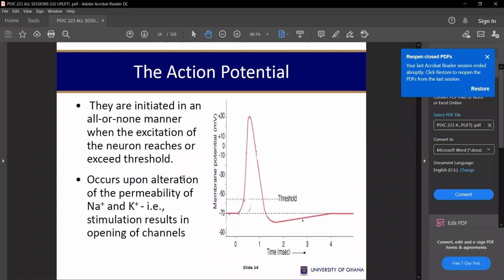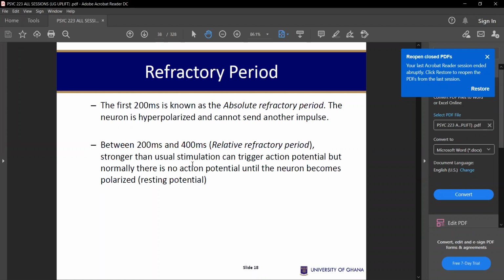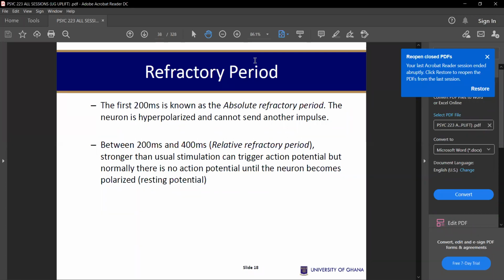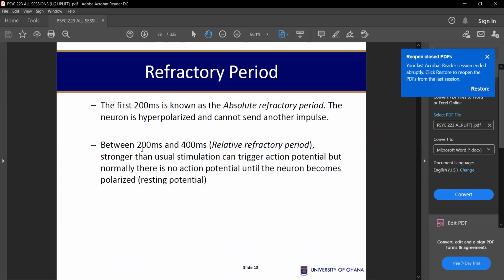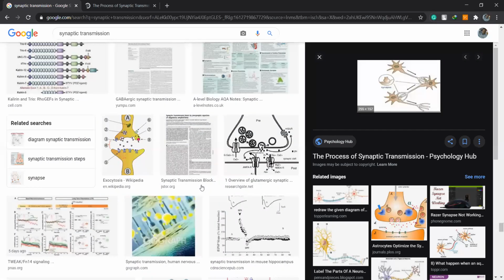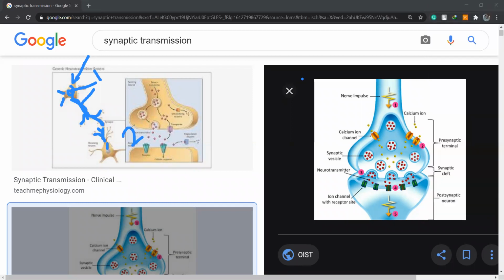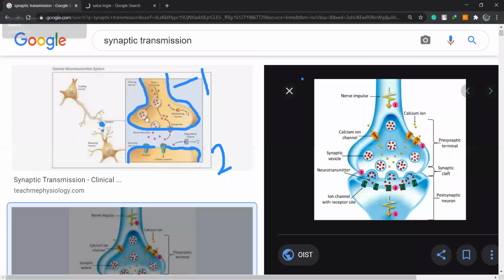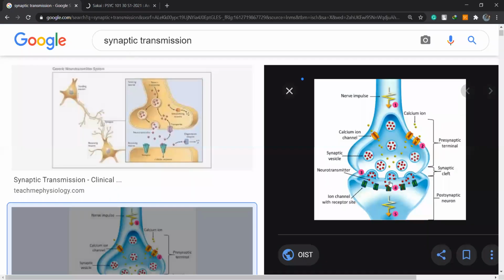ACTION POTENTIAL (Session 3)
BIOLOGICAL PSYCHOLOGY (PSYC 223)